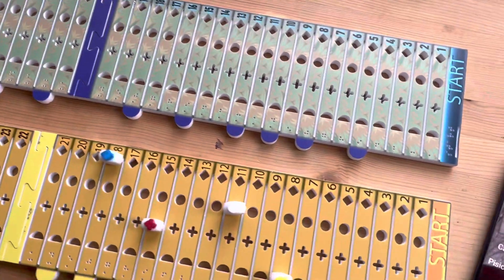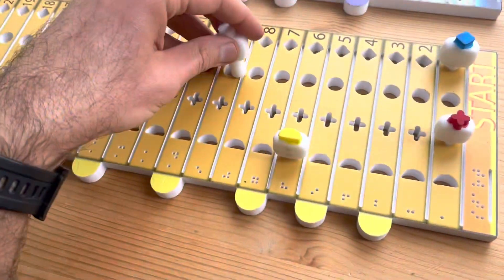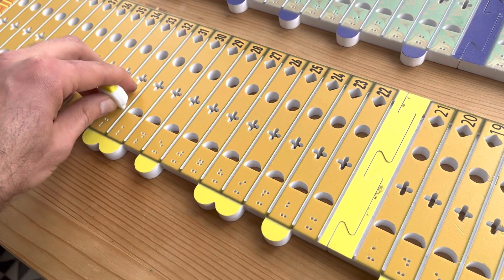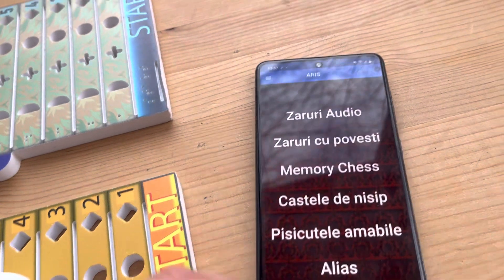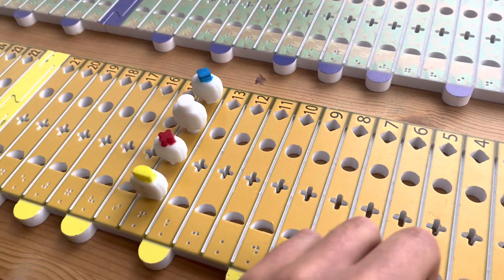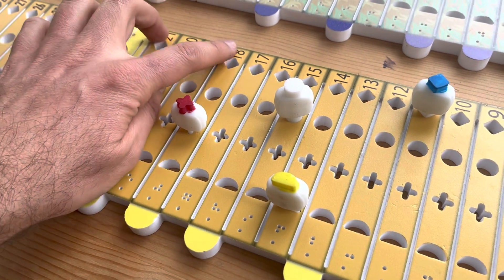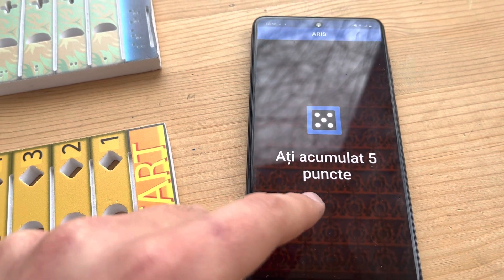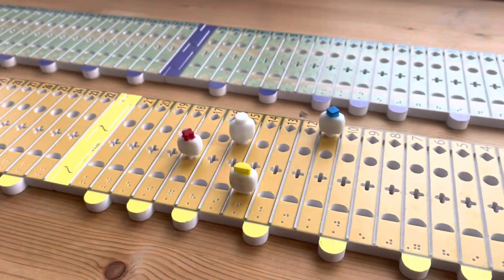ARIS Games Scoring Table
The video presents a scoring board that can be adapted to many games. The board has a special zone for specific rules depending on the game. The board is designed to be inclusive, with brighter numbers and written text, and different shapes for the players, so that visually impaired players can also play. The board is made from cut down plastic and 3D printed players.